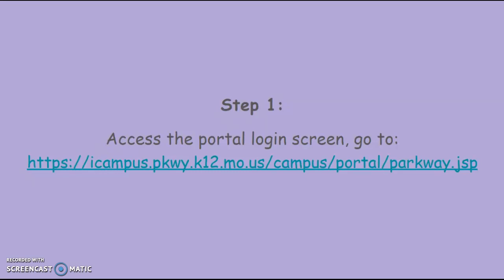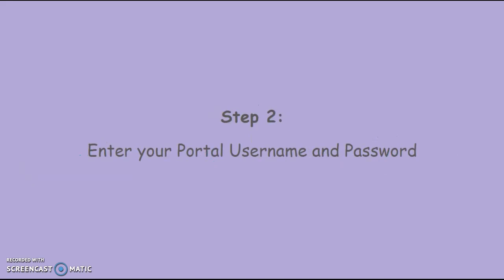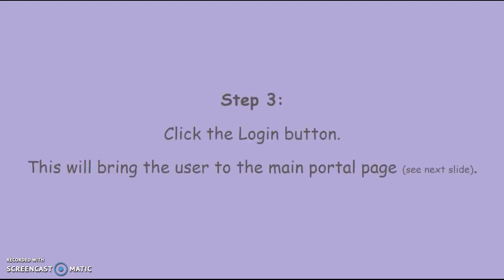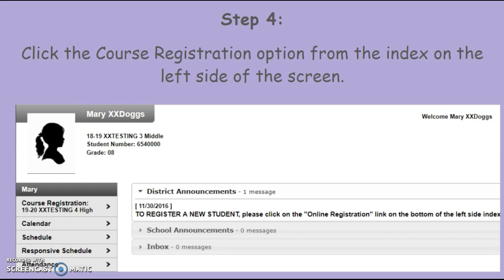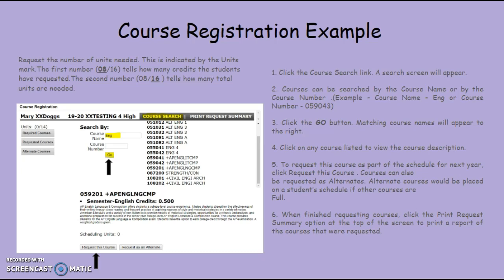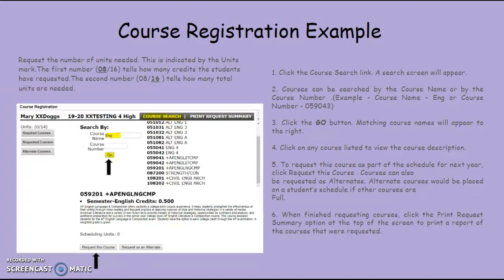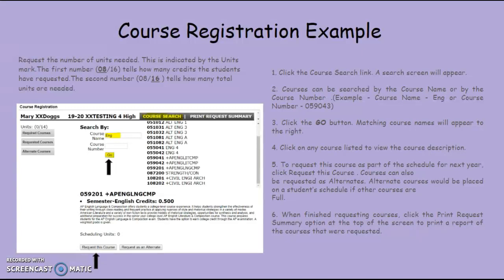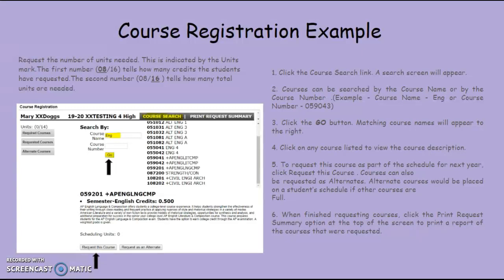Infinite Campus Portal - Student Registration 2019